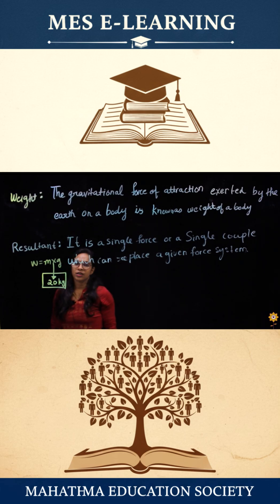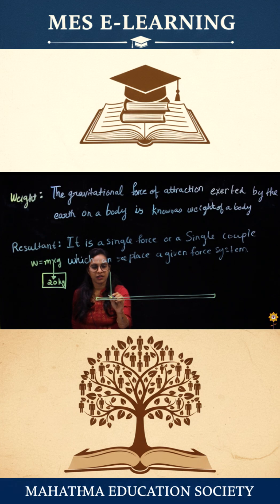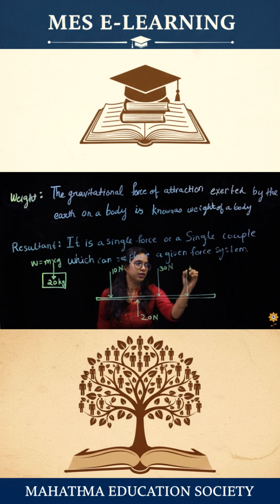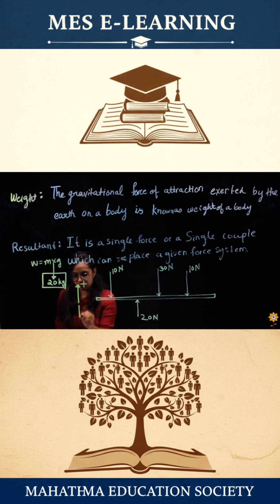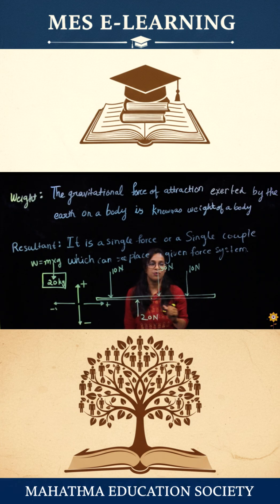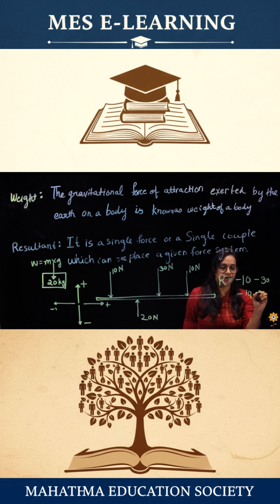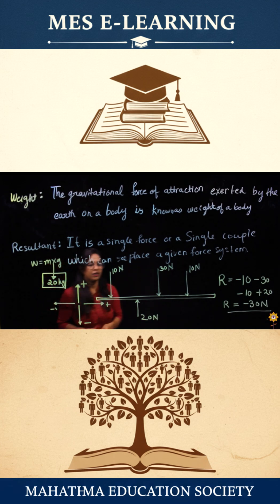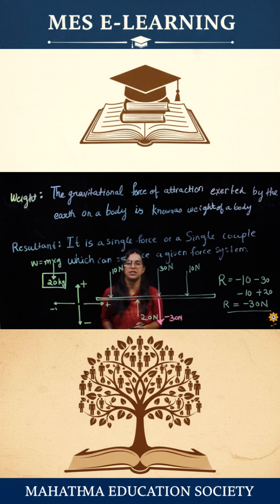What is the Resultant Force?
What exactly is a resultant force? 🤔💭
It’s the single force that has the same effect as all the individual forces acting on an object combined! ⚙️